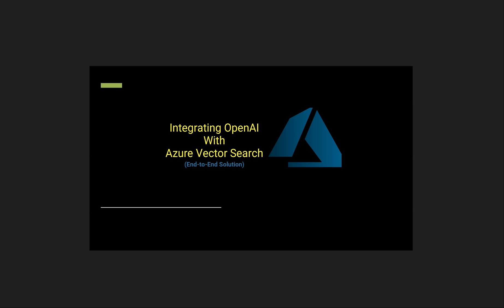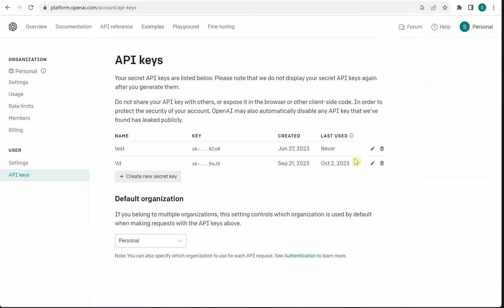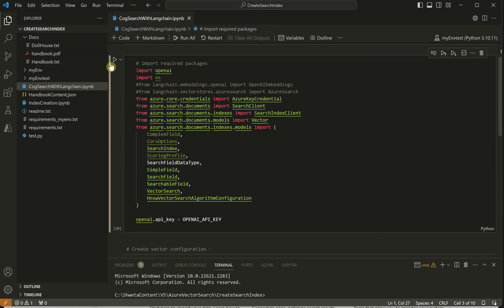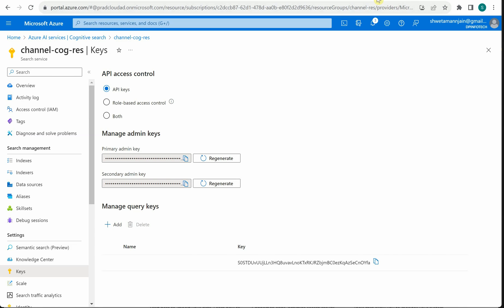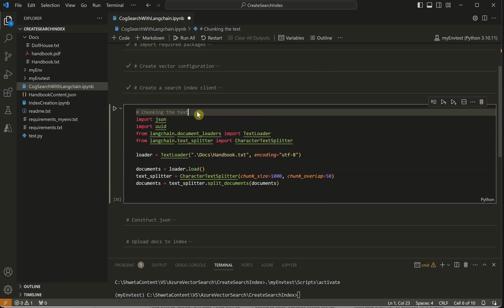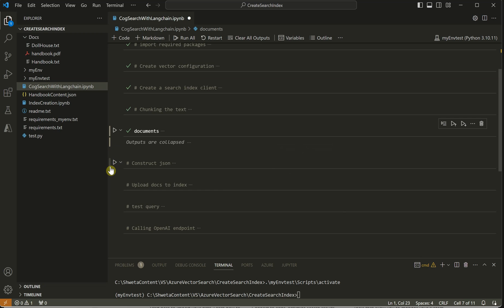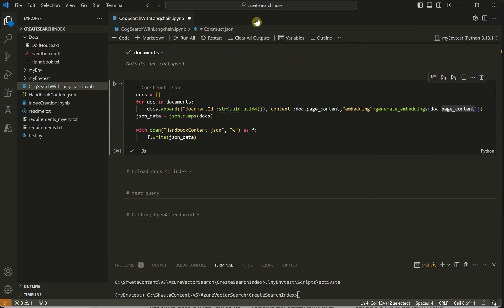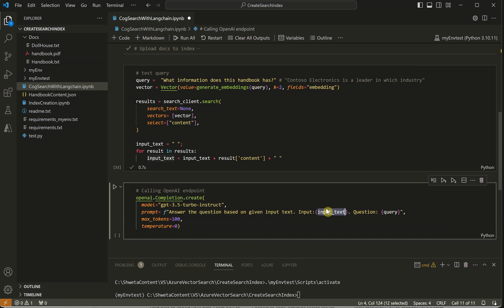How To Integrate OpenAI With Azure Vector Search aka Azure Cognitive Search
Check out this solution if you want to get started with OpenAI integration with Azure vector search database. This video covers end to end solution starting from generating Azure instances to getting response from OpenAI API.